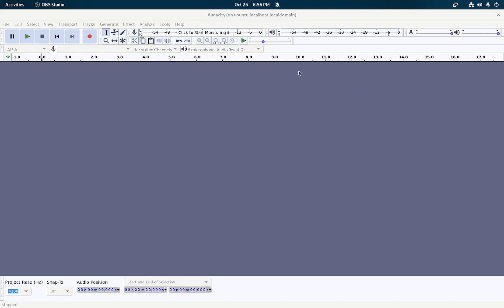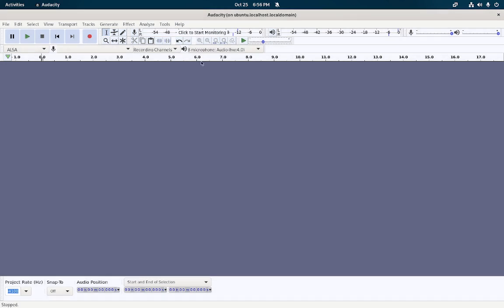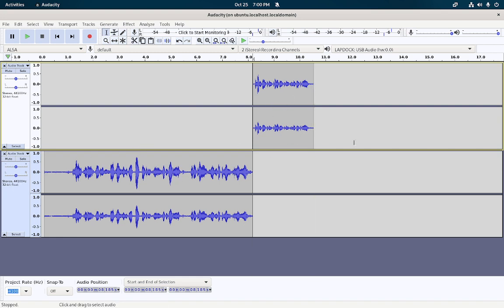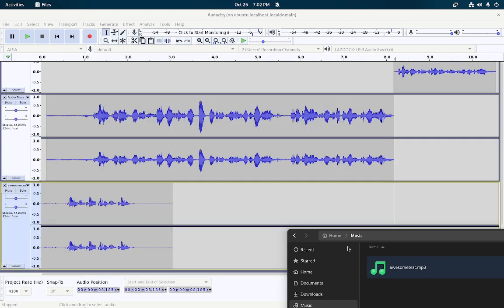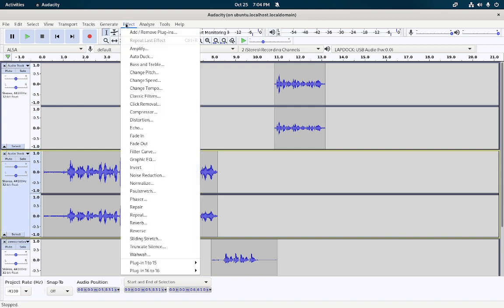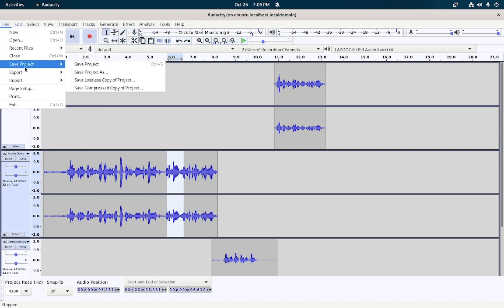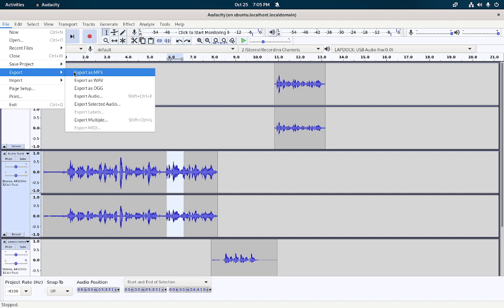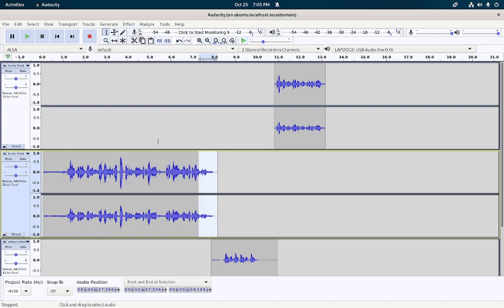Start Your Own Podcast w/ Audacity as Your Audio Editor in under 10 minutes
Recorded this for a family member who wants to start a podcast but needed to learn the ropes of audio editing.

Many times - we get stuck on this pressure to learn EVERYTHING about EVERY aspect of the process before actually doing it. So in this vid I give the BARE MINIMUM SKILLS needed to edit down a podcast and get it in a final format.

Will it be PERFECTLY MIXED?

No.

Will you now be able to release it. Yes.

Grow as you go!